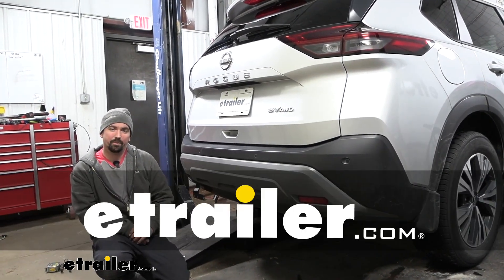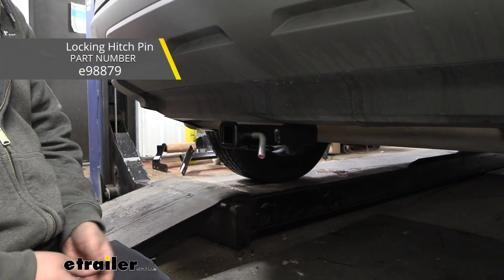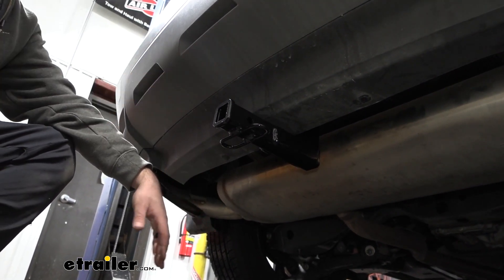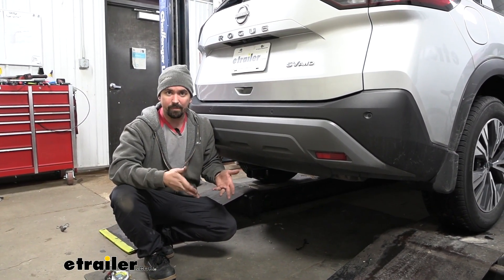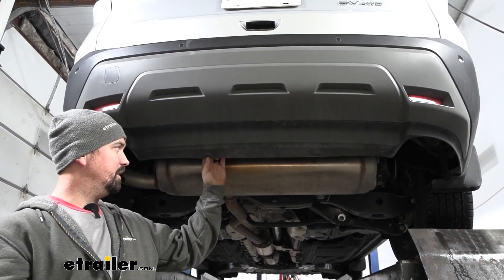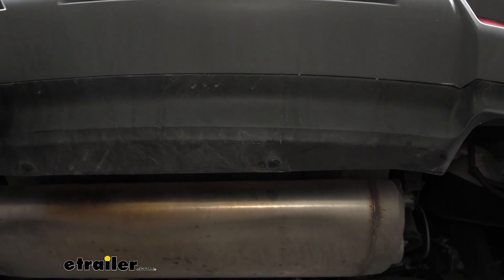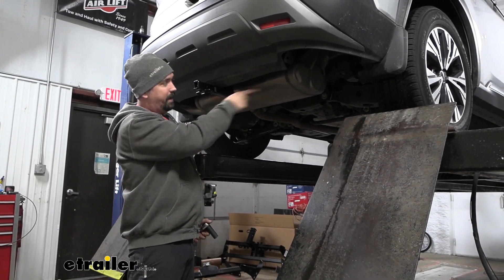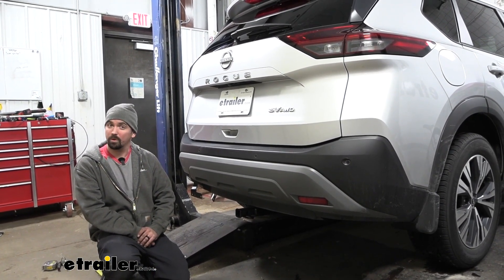etrailer | How to Install: Curt Trailer Hitch Receiver on your 2022 Nissan Rogue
Hello, neighbors, it's Brad here at etrailer,  and today we're taking a look  and installing the CURT 1 1/4-Inch  Trailer Hitch Receiver on a 2022 Nissan Rogue.  Now, this is what your hitch is gonna look like  when it's installed,  and the great part is it's a hitting cross tube,  meaning the only thing that you're gonna see  is the receiver opening  and the safety chain loops on your hitch.  So you get a nice clean OEM look  with all the functionality of having a trailer hitch.  Now, this one  is an 1 1/4-inch receiver tube opening,  so this is a little bit smaller than the standard two inch,  so you might be a little bit limited  when it comes to ball mounts,  cargo carriers, and bike racks.  But if you already have those accessories,  this is gonna be a great option.  Now, CURT, as well as a few other manufacturers,  offer a two-inch version of pretty much the same hitch  that I would maybe prefer if this is your first hitch  and you don't have any accessories.

It just opens it up a little bit to what you can get  as far as those bike racks and cargo carriers.  You'll have a lot more options.  Now, all of your accessories are gonna stay in place  with 1/2-inch pin and clip.  This is not included with the hitch.  A lot of times, your accessories will come with it.

If you plan on leaving your accessories on your vehicle,  you might wanna look at a locking pin and clip.  That's really nice.  You can lock it in place and leave your accessories on there  and know that no one's gonna walk away with them.  You have a rolled solid safety chain loop here,  so if you plan on pulling a trailer,  you can hook up your safety chains with a standard S-hook  or even a larger clevis-style  is gonna work just fine in here.  Now, speaking of towing,  you are gonna want to check  what your vehicle can tow, first off,  and then compare that with the hitch numbers.

You're gonna take the lowest of those two.  That way, you're not overloading anything.  And this one has some decent capacities at 3,500 pounds,  which that's gonna be your gross trailer weight rating,  and that's gonna be the weight of the trailer  plus the accessories loaded onto it.  Now, your tongue weight rating is gonna be the weight  that's put on the inside of the receiver tube opening,  and that really comes down to your bike racks  and cargo carriers  or things that are suspended off of the hitch.  And this one's rated at 525 pounds, which is pretty solid.

That means, you know,  your 1 1/4 inch are kind of limited on bike racks,  so I really don't worry  that you're gonna go over that weight capacity.  So this is definitely good  if you plan on loading up your bikes  or if you plan on getting that cargo carrier on vacation.  This definitely has a good tongue weight  to be able to handle that.  Now, the end of the receiver is pretty recessed  from the rear fascia, which is nice.  You're not gonna hit your shins on it as you walk by,  but something to keep in mind from the center of the hitch,  from the hole to the furthest point of the rear fascia,  we're looking at about five inches.  And that's gonna be important  because some of your folding accessories as they stow,  you wanna make sure it's not gonna make contact  with the rear fascia.  So something to look at is the specs on those,  any accessories that you'll pick up  to make sure that it's gonna clear.  Now, it's something to keep in mind too  when they are stowed,  you're probably not gonna be able to open up your hatch,  but if they're empty,  you can just simply drop those down  and open up that hatch.  As far as ground clearance goes,  this one's coming in at 12 inches,  and that's gonna be really important  for choosing a ball mount  because you can measure the coupler of your trailer  when it's nice and level.  And take that measurement,  compare it with the the 12 inches,  and determine the rise or drop necessary.  Now keep in mind if you have suspended accessories on,  like a cargo carrier or a bike rack,  it is going to extend the length of the vehicle.  So as you go up inclines,  those are gonna want to tilt towards the ground.  So if you're going up a steep incline  or over any big rocky, rough terrains or big bumps,  just keep in mind those can make contact with the ground,  so just be aware of that when you have them loaded up.  Now if you're worried about installing this yourself,  do not be afraid.  This is a nice, easy one.  All you really need is a 3